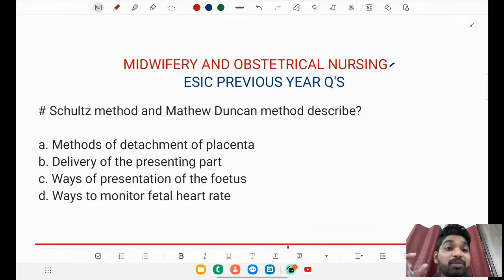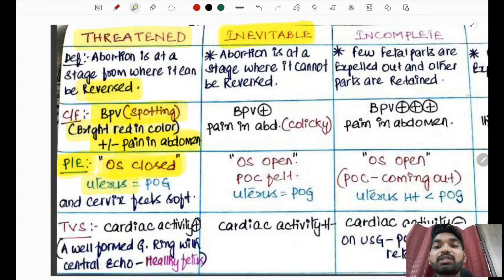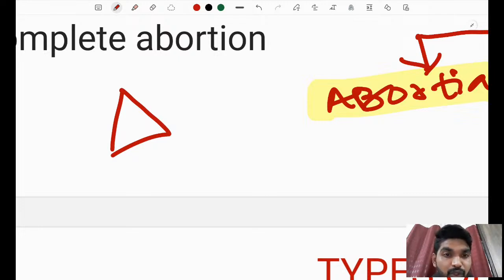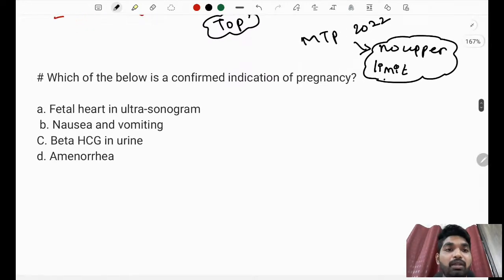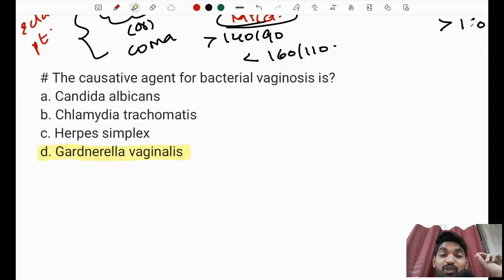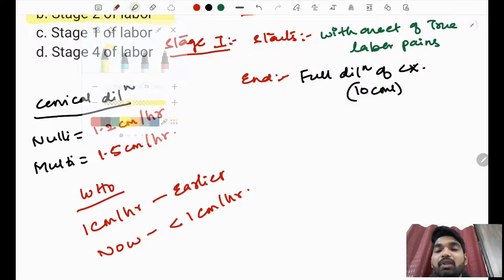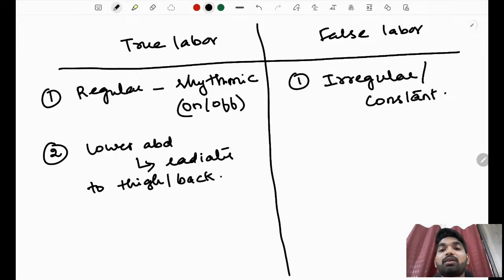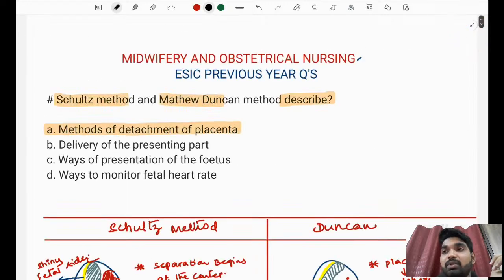🔥MUST WATCH CLASS | MIDWIFERY PREVIOUS YEAR MCQS | MEDSEE NURSING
📌Link for whatsapp(Medsee Nursing )

📍Follow  medsee nursing new Instagram page:-
for all nursing updates👇👇